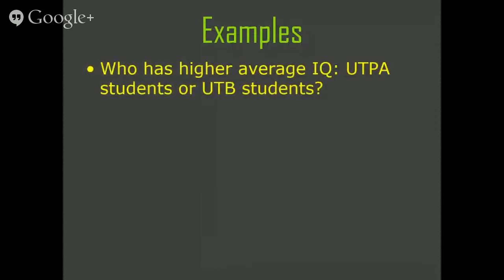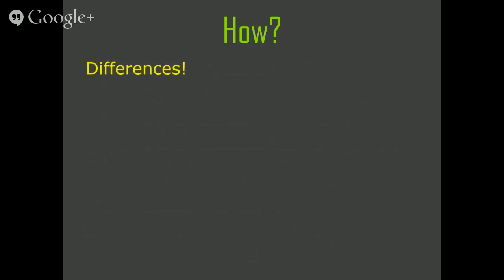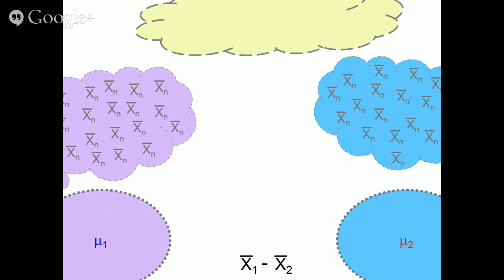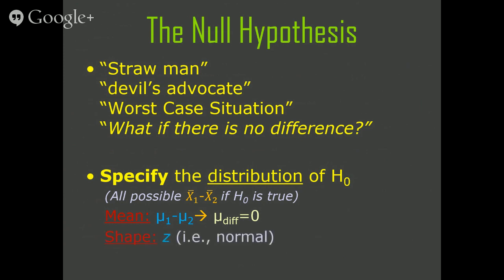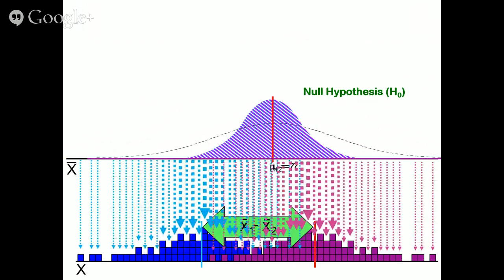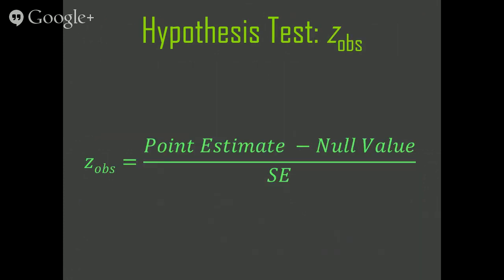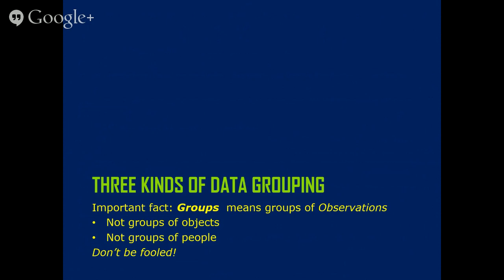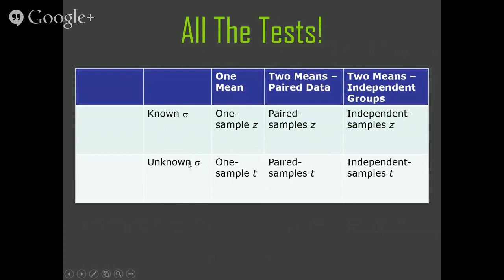OpenIntro Chapter 5 Part 2 - Tests of 2 means (general)